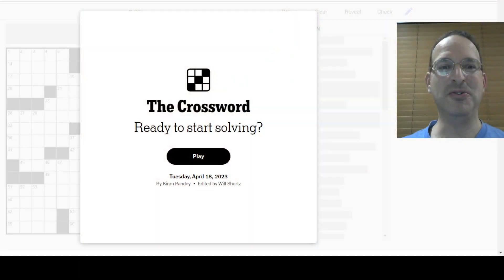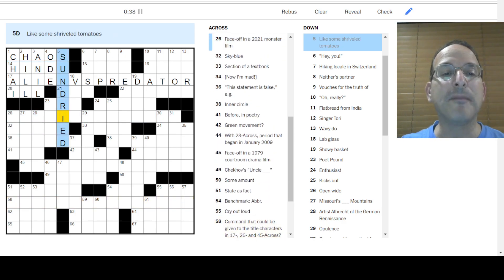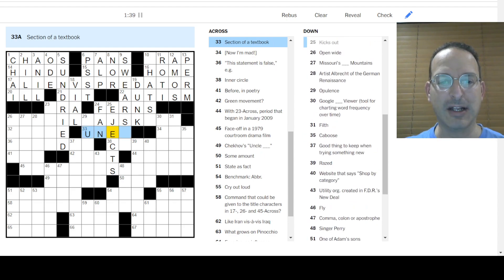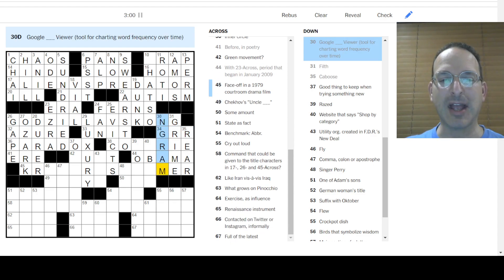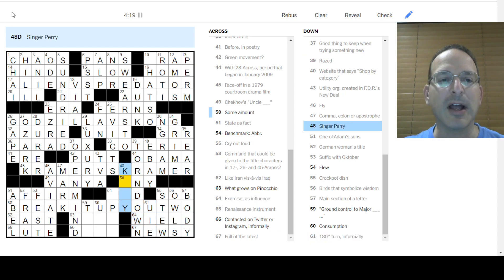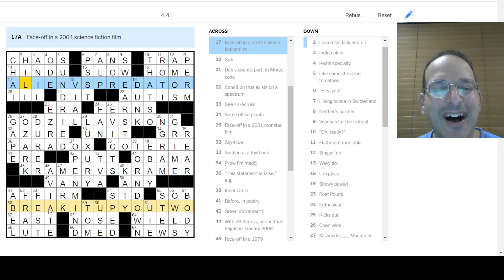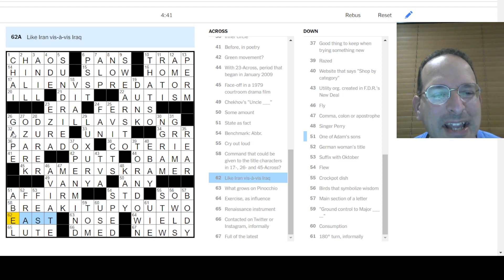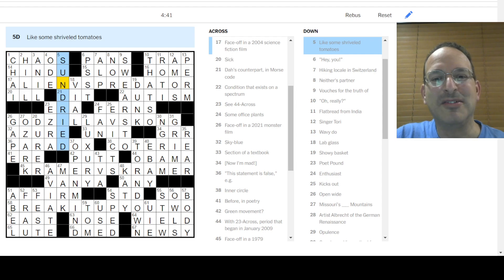Solver vs. Puzzle - Solving the Tuesday New York Times Crossword - 4-18-23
The theme entries are about conflict, but this was still a fun solve!

SPOILER ALERT - don't watch this video if you're going to do the crossword!

Today, Steve solves the Tuesday New York Times puzzle by Kiran Pandey.